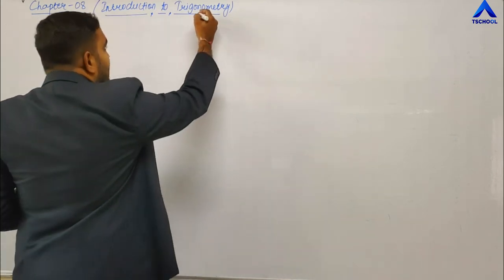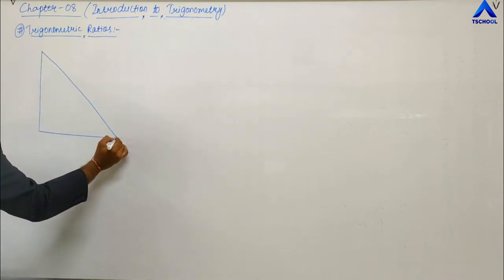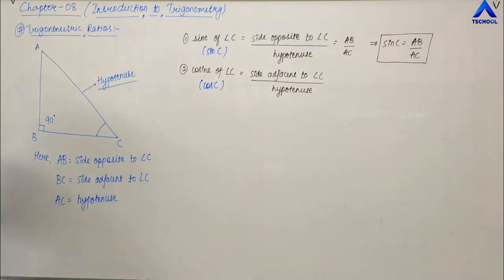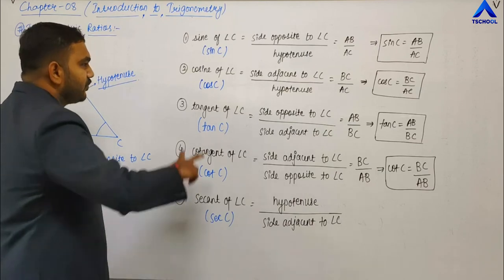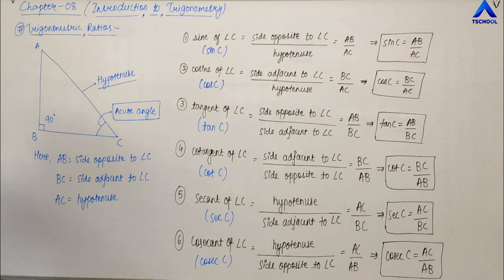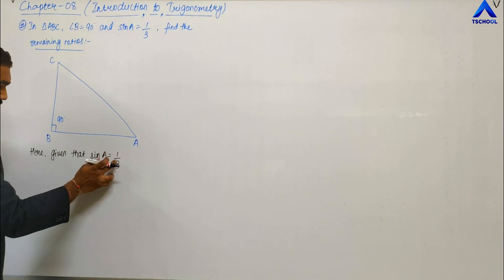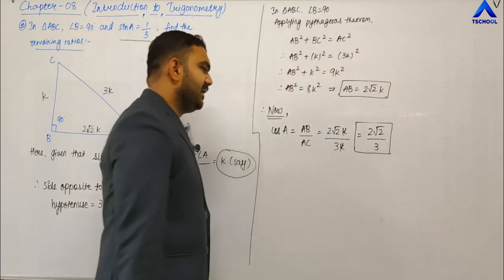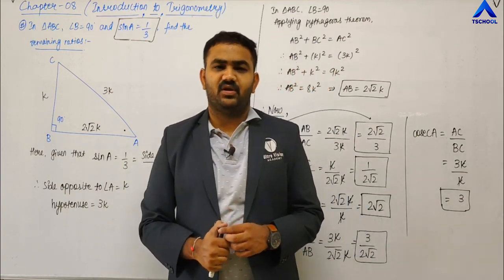10 EngMed Maths Ch 8 P1